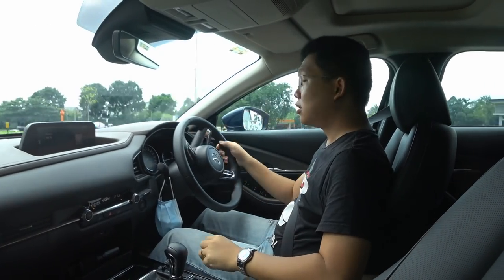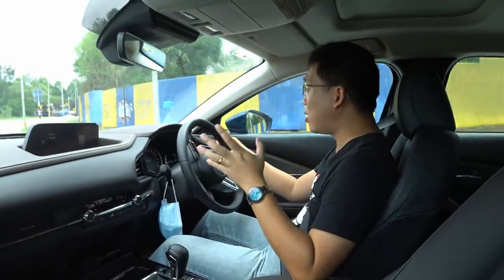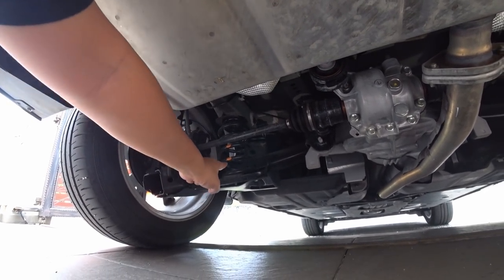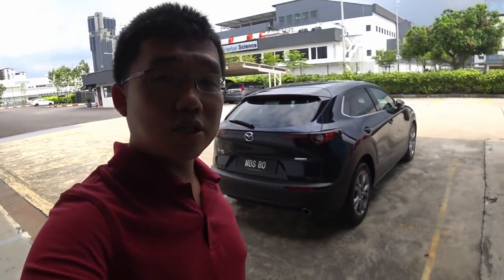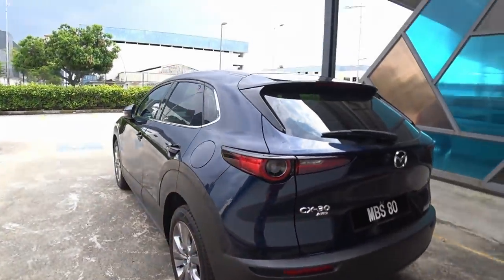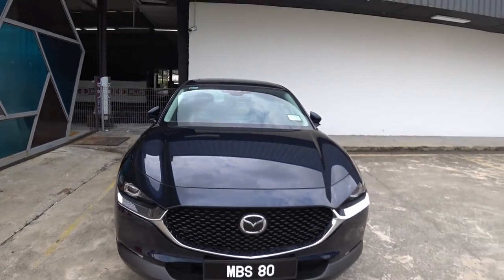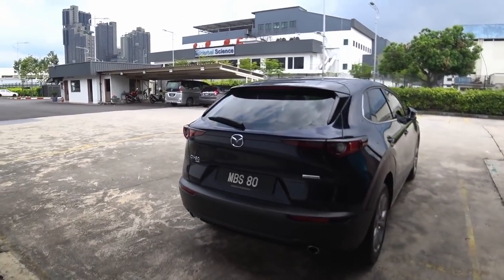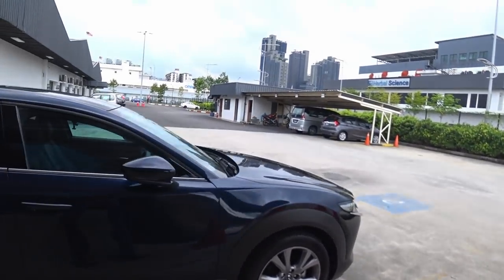Mazda CX-30 - How did Mazda package AWD with a torsion beam? | EvoMalaysia.com